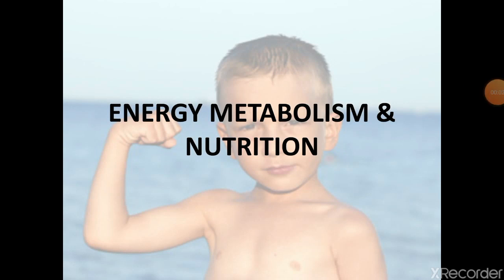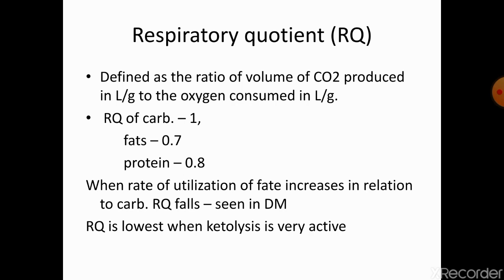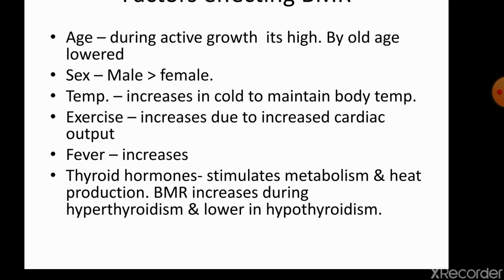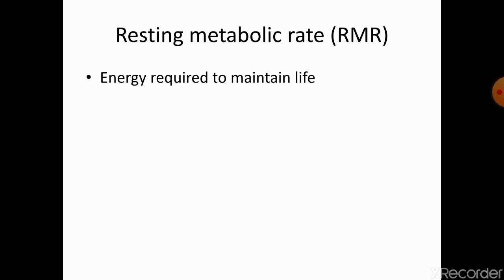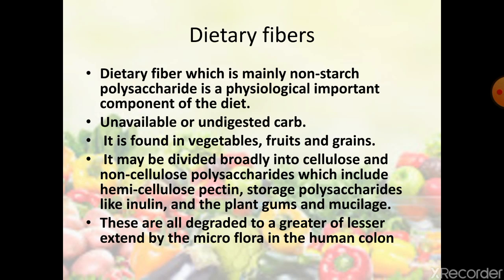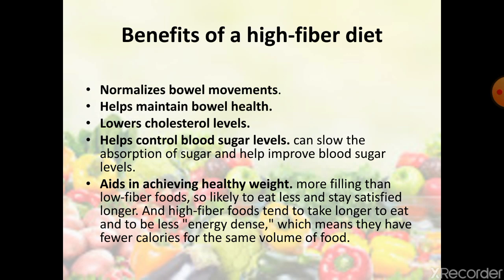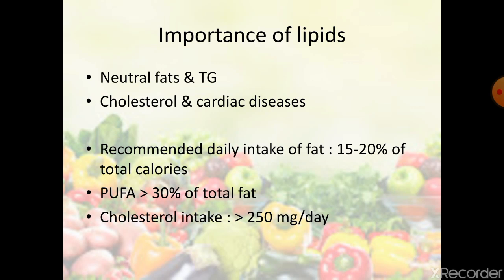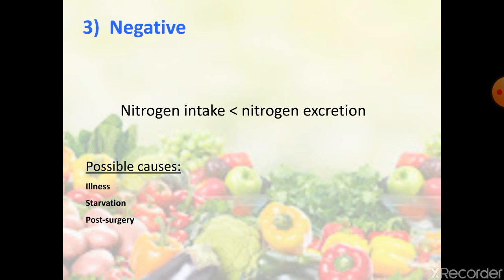Energy Metabolism and nutrition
nutrition